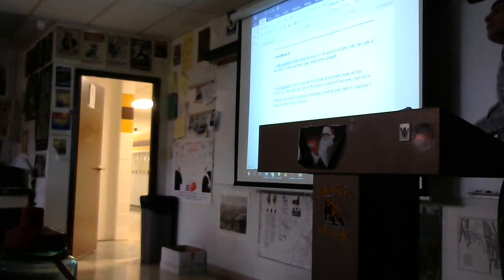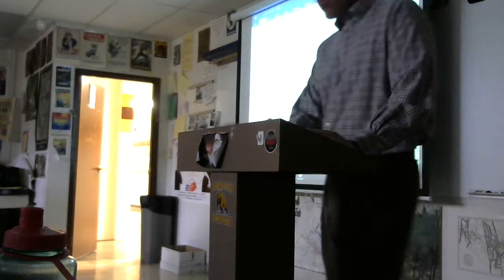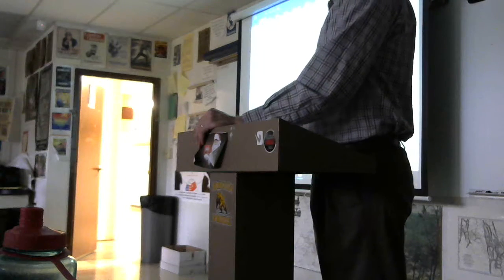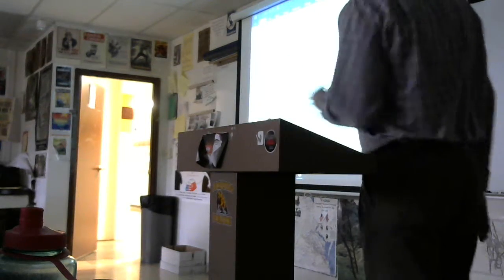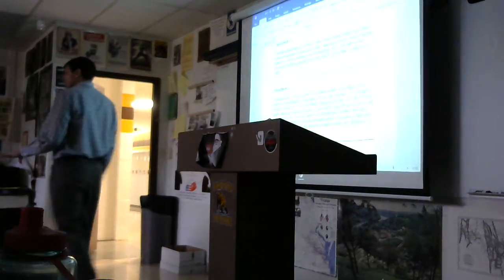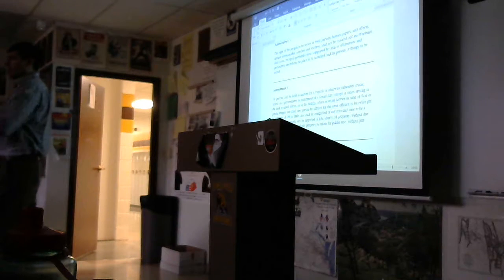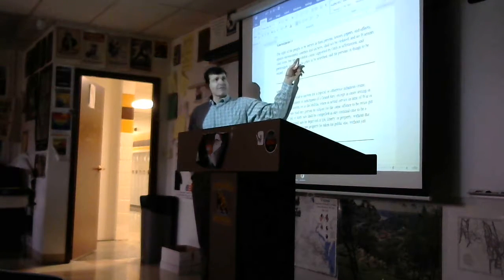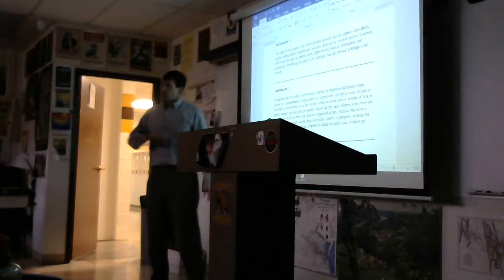10 5 2016 Federalist Era Parties